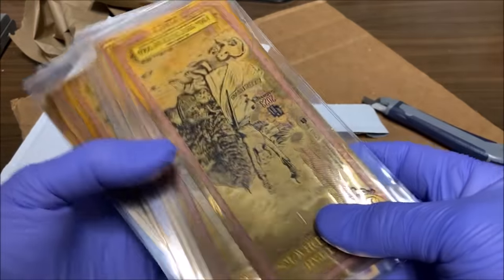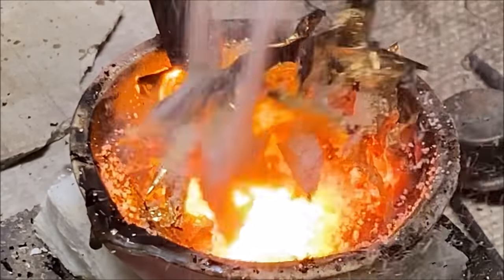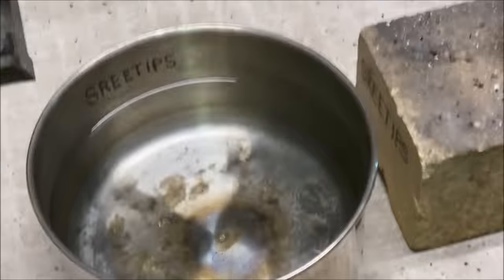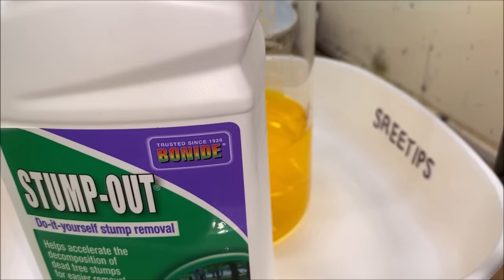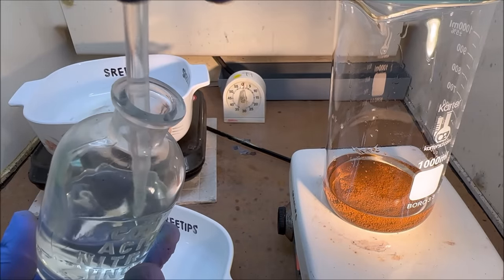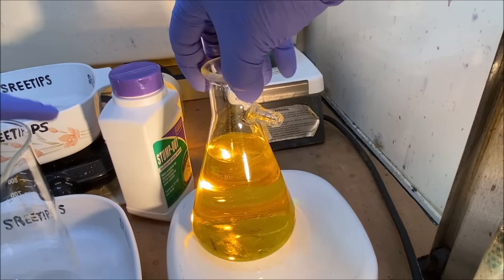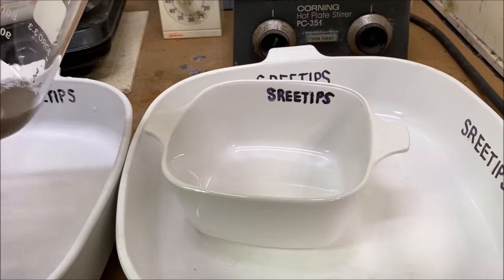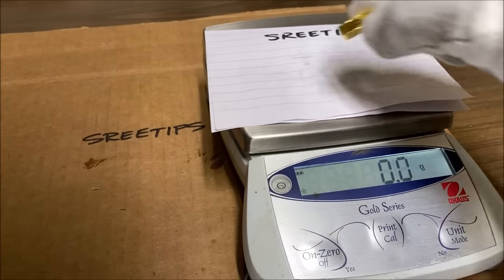How Much GOLD in Utah Gold Backs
I recover and refine the pure gold from ten, 50 Gold Back Notes. I validate the claim by the manufacturer on the Utah Gold Back of its gold content. I demonstrate, for your viewing pleasure, the entire recovery and refining process. I gain another gold bar for Mrs sreetips.